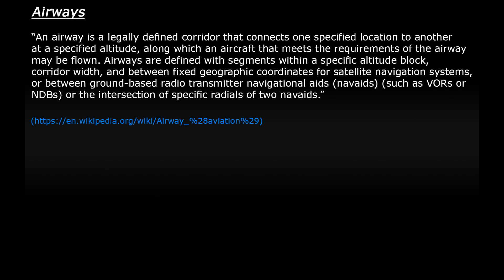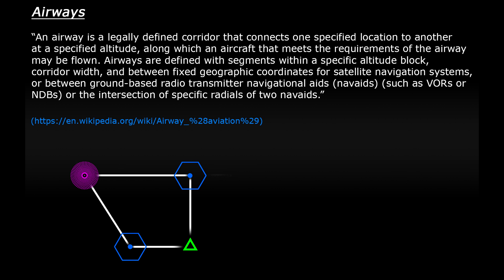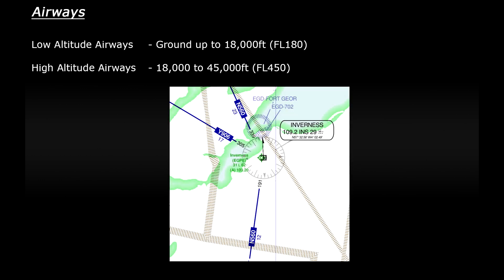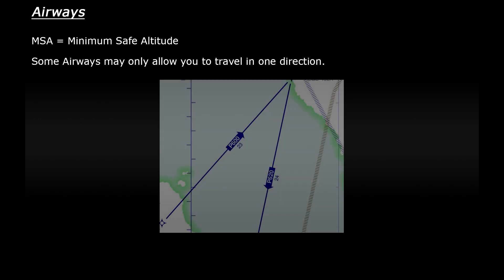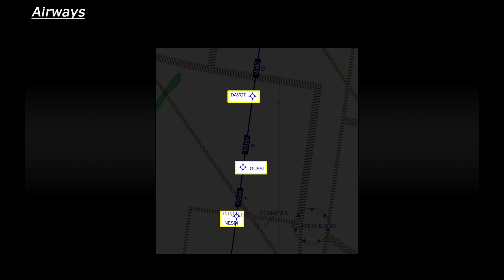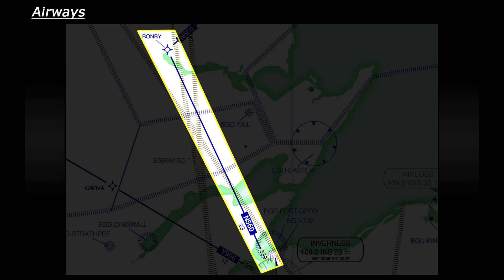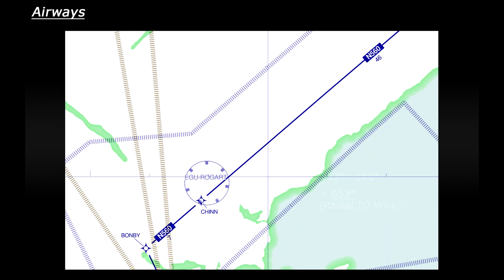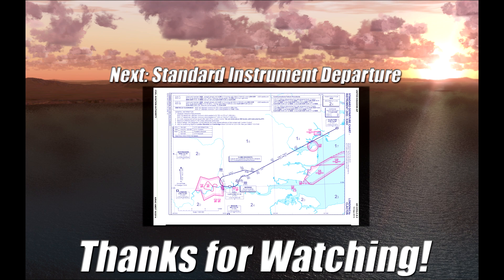Airways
In this video I'm going to talk about Airways or "Highways in the sky" and look at some of the important things you need to know about them.